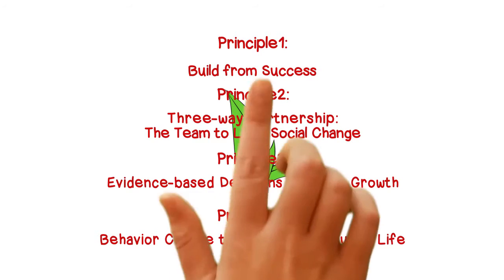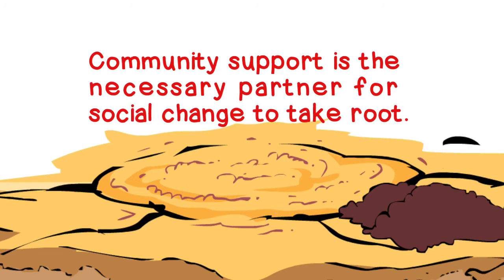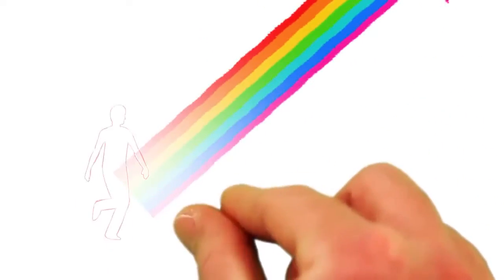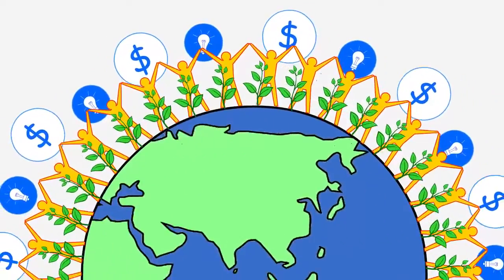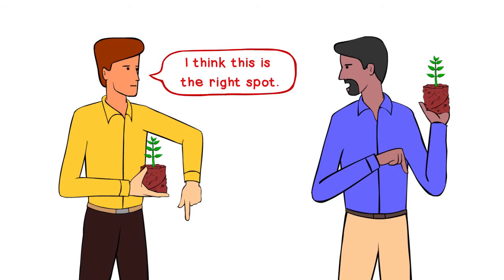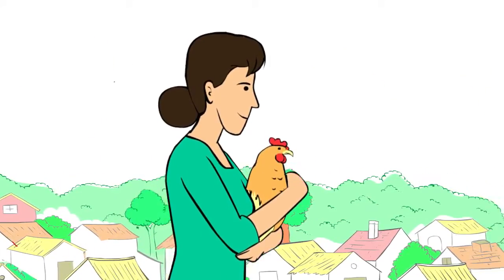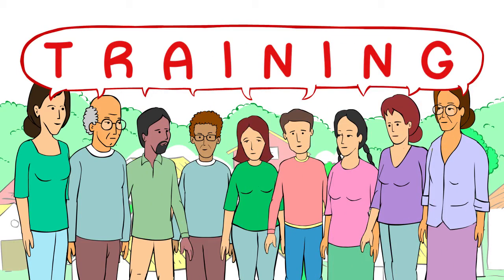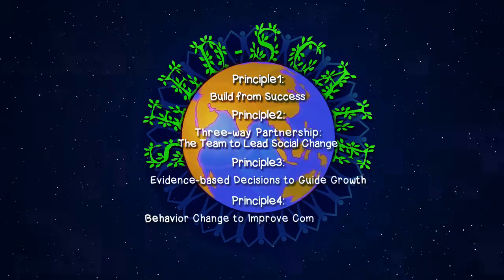SEED-SCALE: 4 Principles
An introductory overview of the 4 Principles of SEED-SCALE.